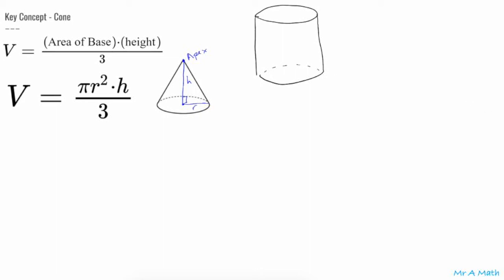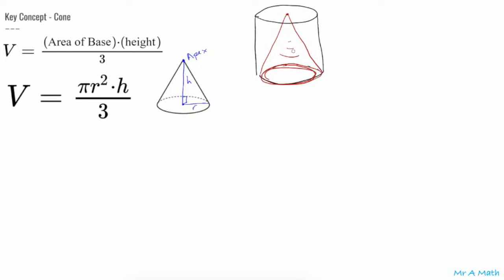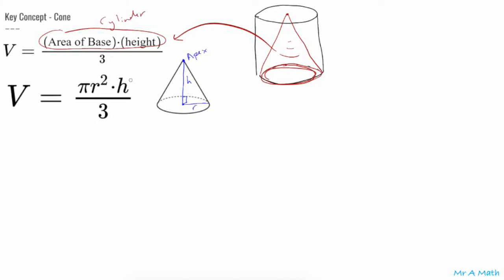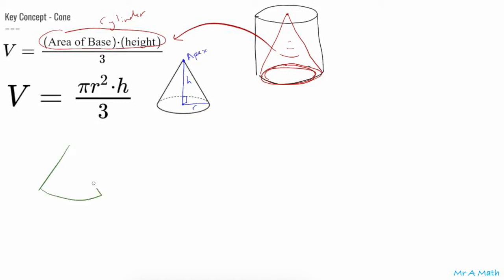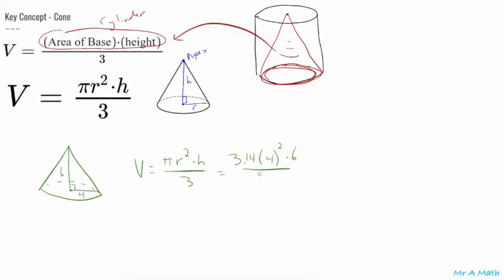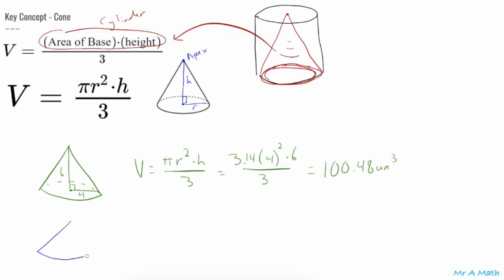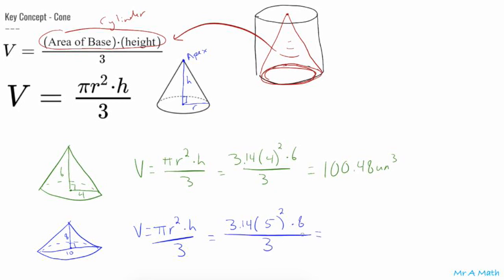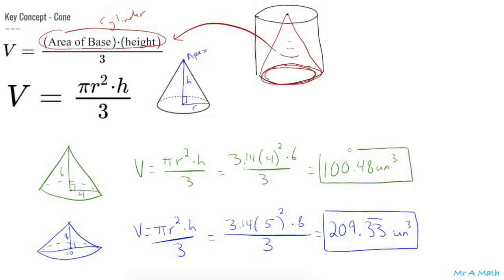Volume of Cones | Geometry | Mr A Math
Find the volume of a cone given the radius and the height!